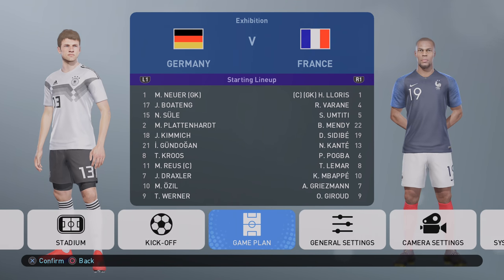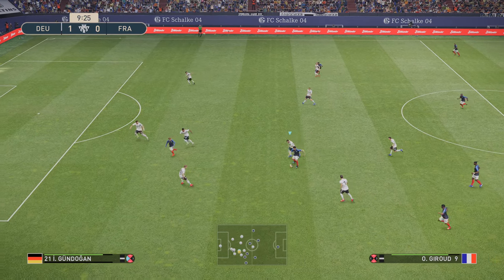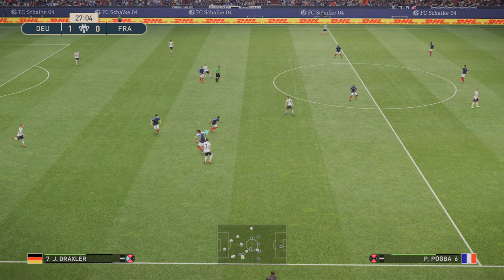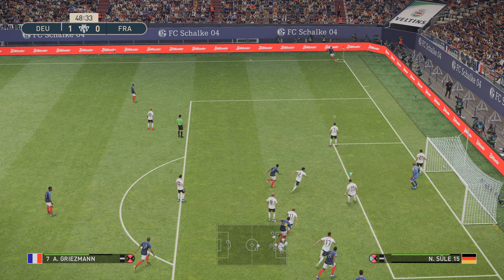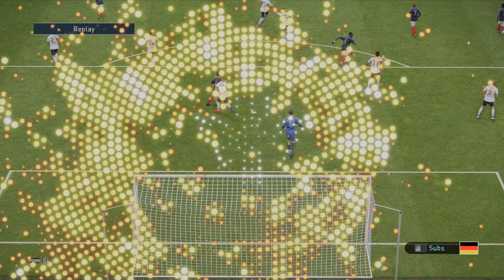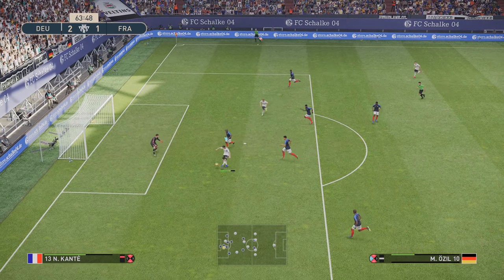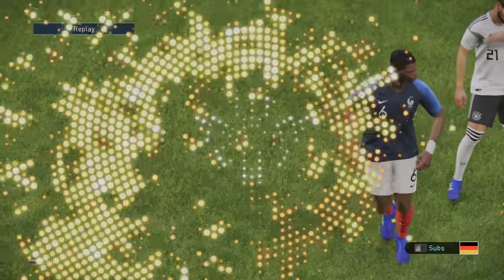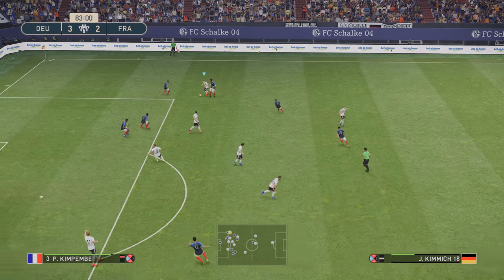PES 2019 | Best Formation & Tactics for Germany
I AM BACK!  Still recovering from Flu but... I'm feeling well enough again to bring you more Pro Evo videos!

Some great tactics against perhaps the strongest National side in France.

-SpoonyPizzas